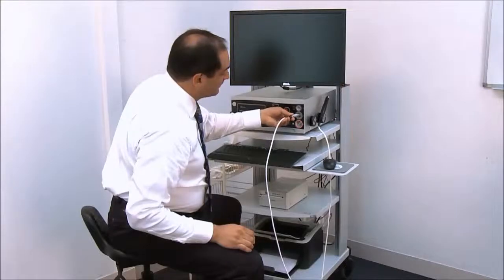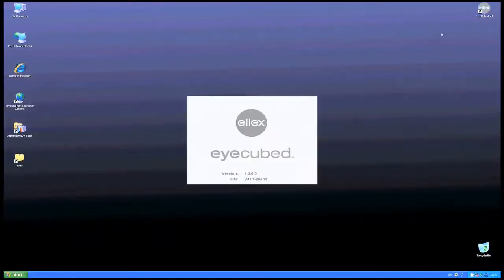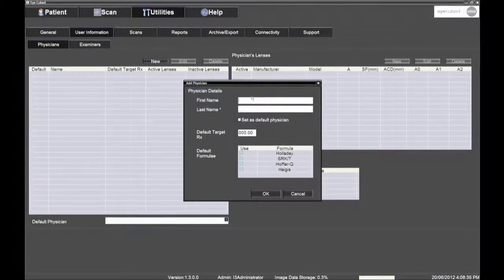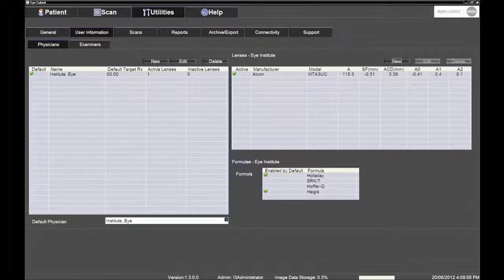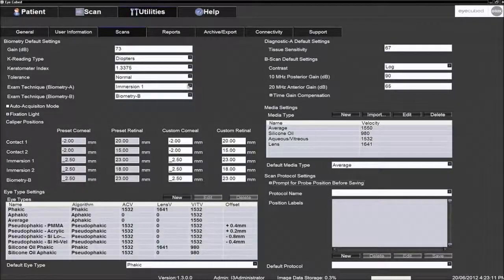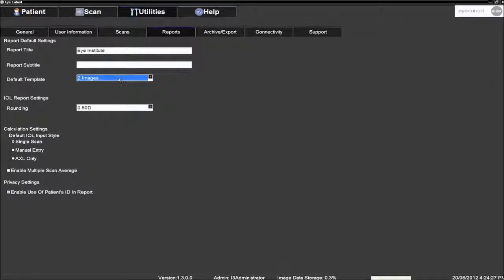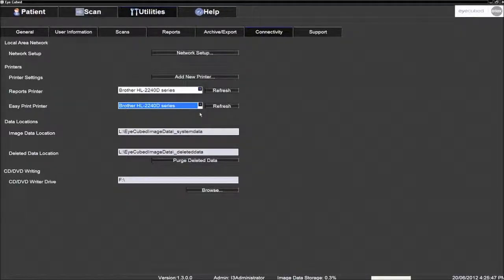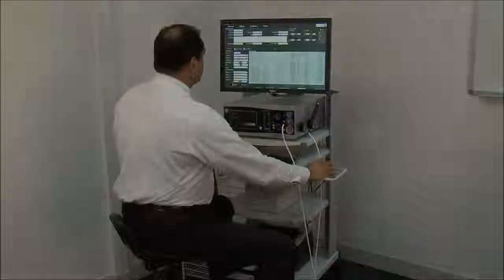Setting Up the Ellex Eye Cubed and Getting Started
Featuring Ellex's in-house ultrasound expert Nick Xynidis, COMT, this video offers step-by-step guidance on how to set up the Ellex Eye Cubed™.